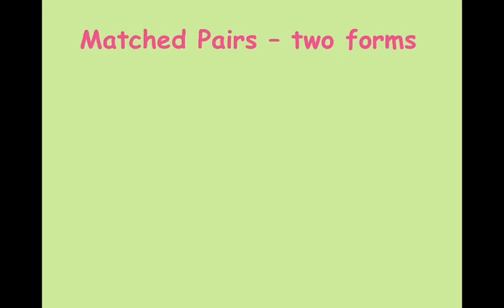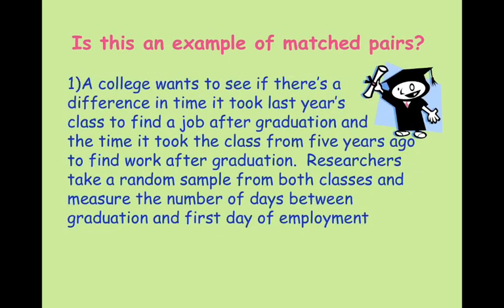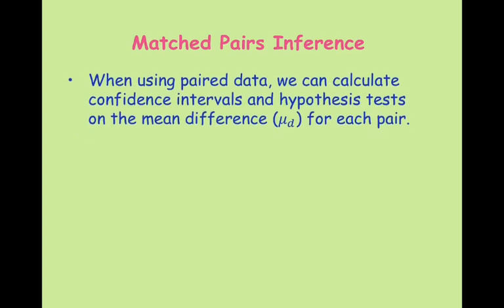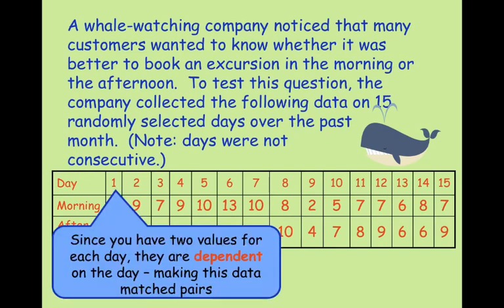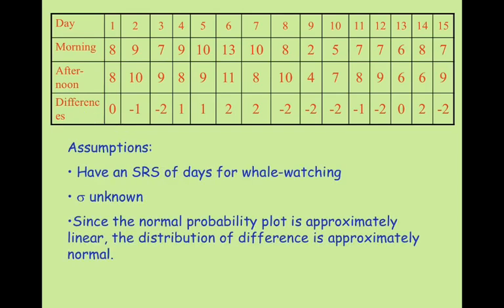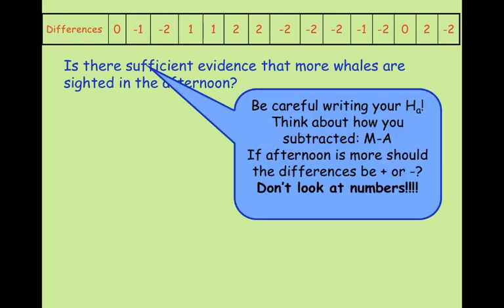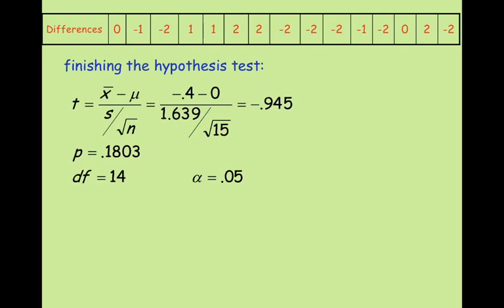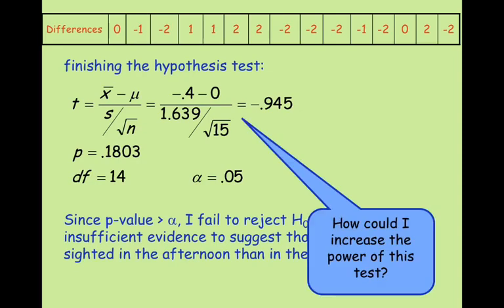Matched Pairs Test